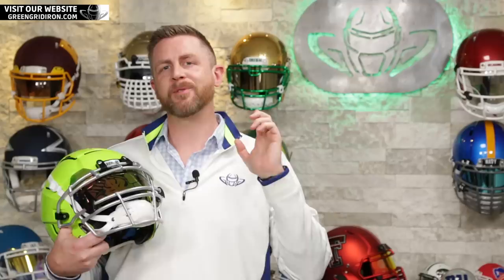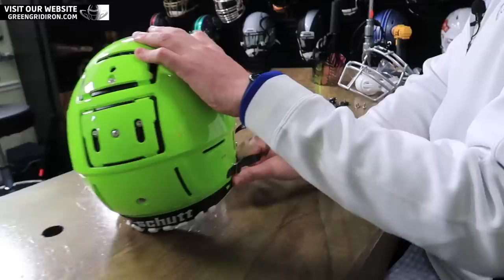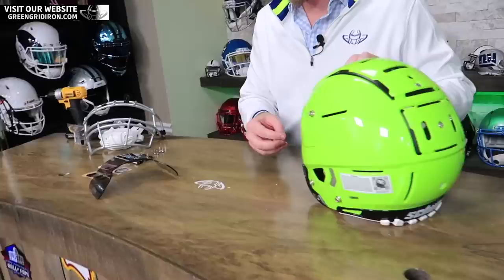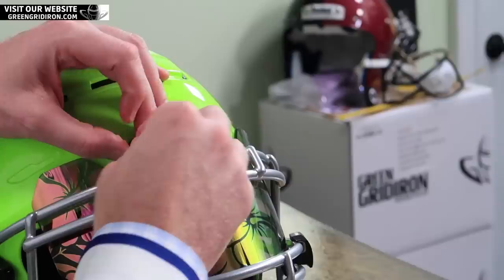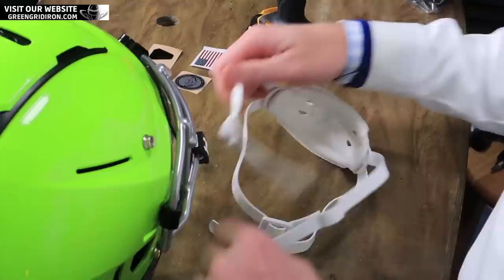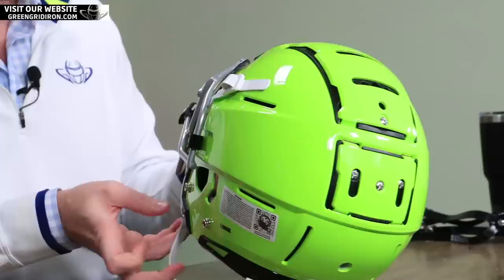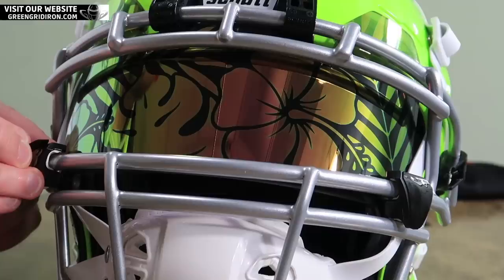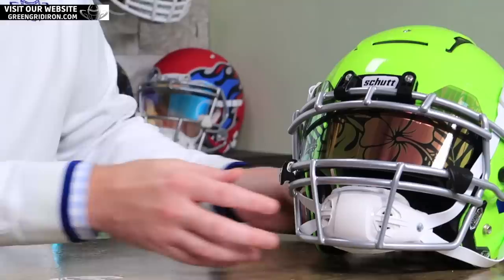Hyper Green Helmet Build - F7 VTD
Then Schutt F7 is a sweet helmet and it looks even better in this hyper green! We added a bunch of accessories to this customer build. What would you have done?!